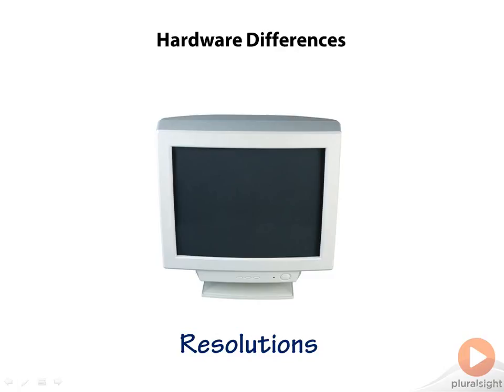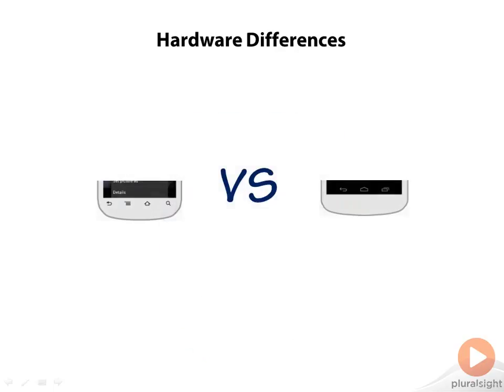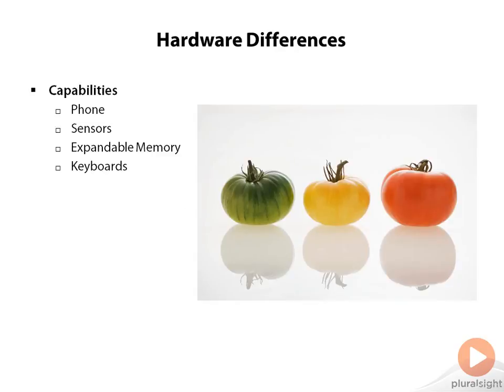28-Android Developement Understanding(2017)- Hardware Differences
If you have already done previous 14 videos .then start fromhere.in this section  you will learn Further to deep understanding :)